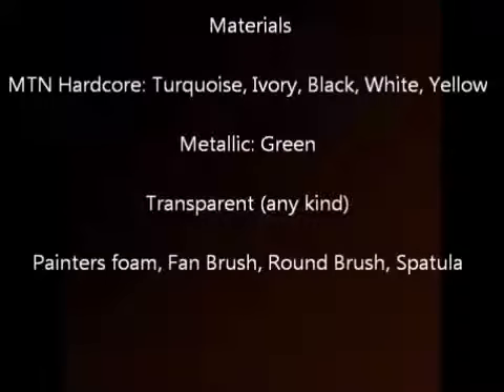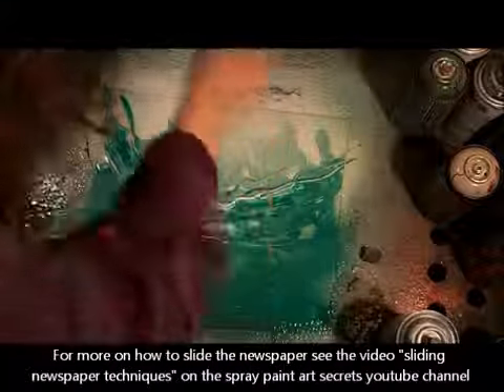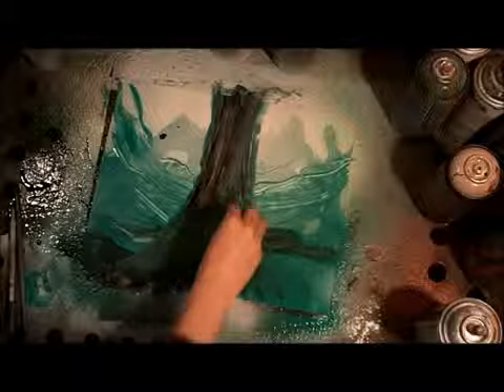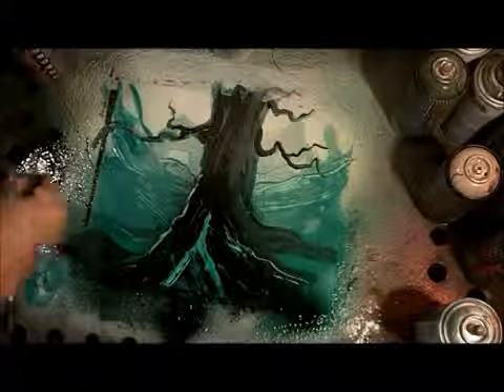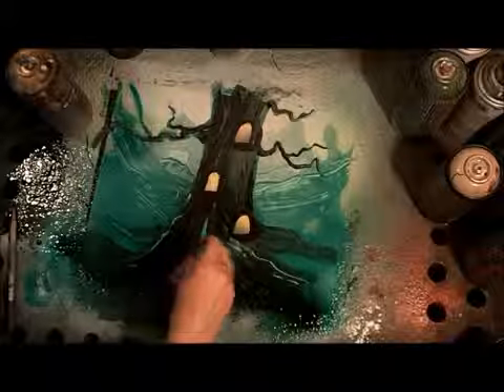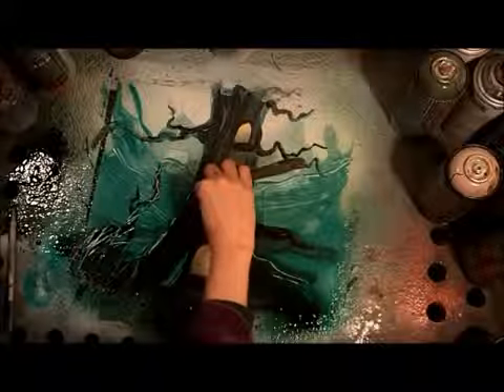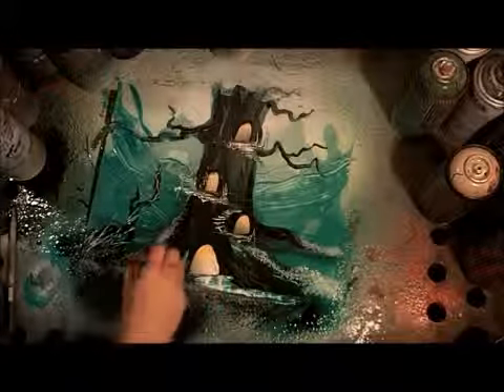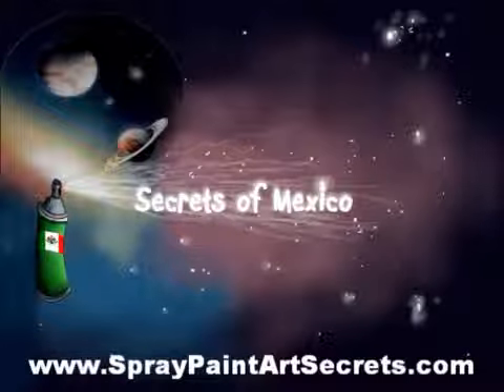how to spray paint a magic forest with spray paint art,tree#2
How to spray paint a magic forest and tree. Step by step instructions.